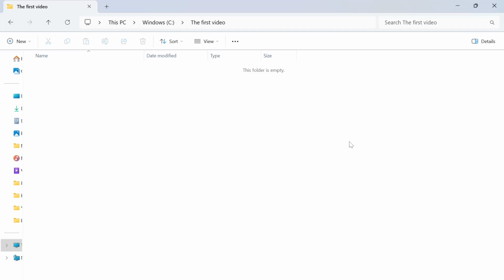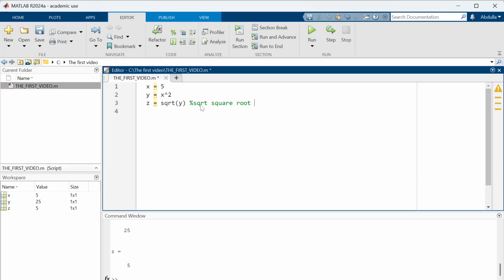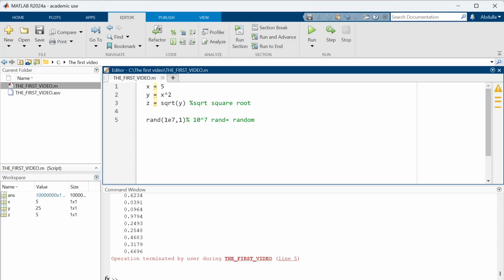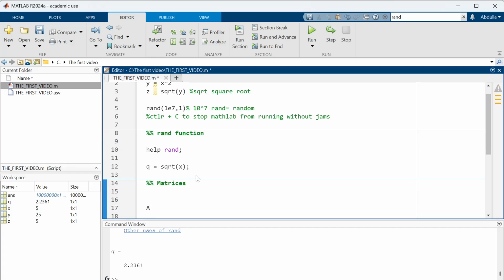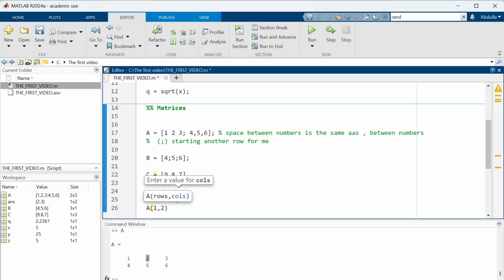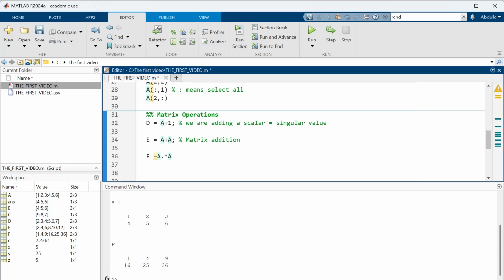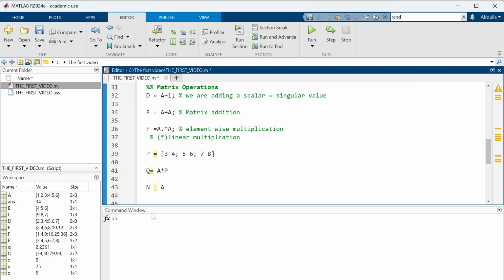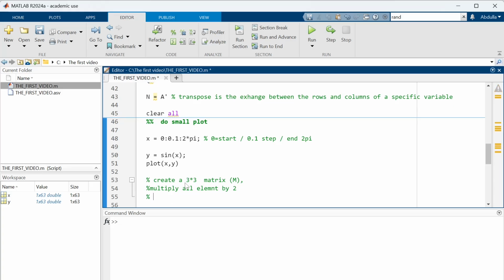MATLAB Full Course – Episode 1: Introduction, Setup & Basic Commands [Beginner Friendly] (Ep1)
MATLAB Tutorial – Basics of Variables, Matrices, rand(), and Plotting (Beginner Friendly)

Welcome to this beginner-friendly MATLAB tutorial! In this video, we’ll explore essential MATLAB commands and concepts that every student and engineer should know.

 What You’ll Learn:

Declaring variables and using sqrt()

Generating large random numbers with rand()

MATLAB shortcuts like Ctrl + C and clc

Understanding the Command Window, Editor, Workspace, and Current Folder

Using help rand to explore documentation

Creating and indexing matrices

Performing matrix operations (addition, element-wise multiplication, transpose)

Plotting a sine wave using plot()

Mini Assignment:

1-Create a 3x3 matrix M

2-Multiply all elements by 2

3-Add 10 to the first row

 Comment your answers below and I’ll check them!